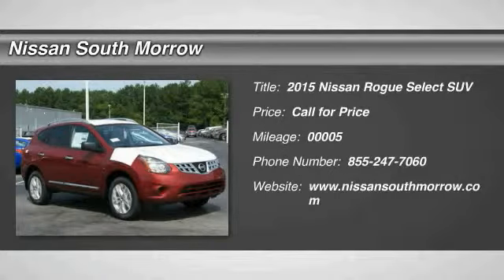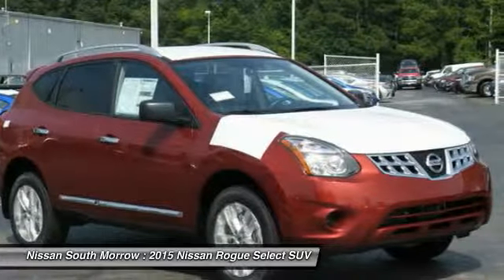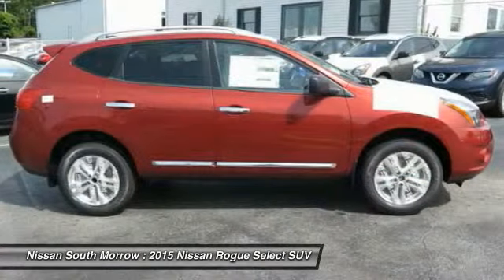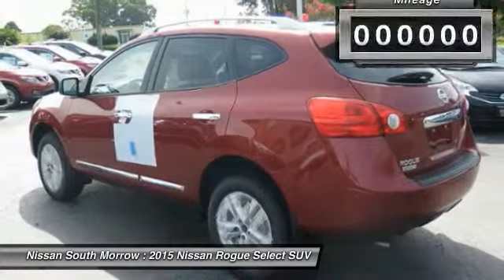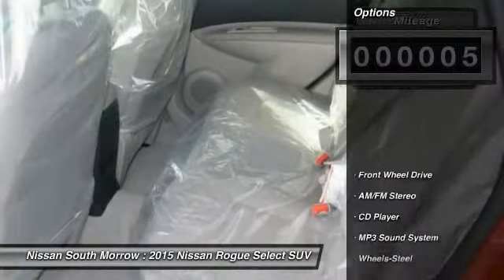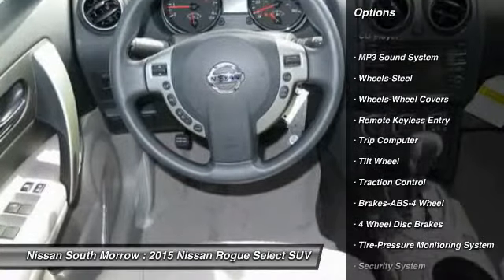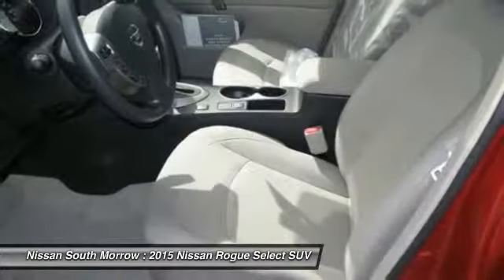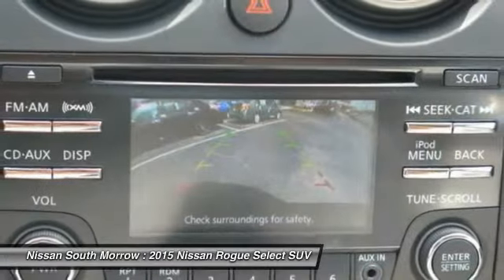2015 Nissan Rogue Select Morrow GA W156890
2015 Nissan Rogue Select

Pick up this Cayenne Red 2015 Nissan Rogue Select, available today at Nissan South Morrow. Featuring Automatic transmission, it has 5 miles. This could be the one you've been searching for.